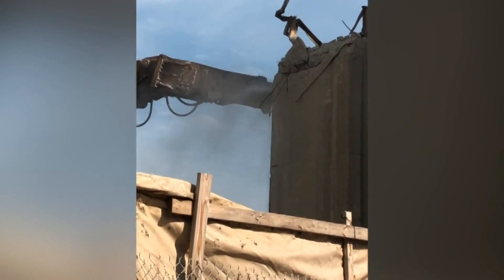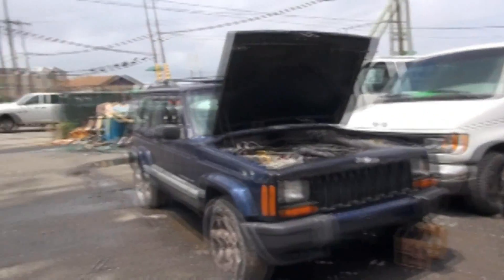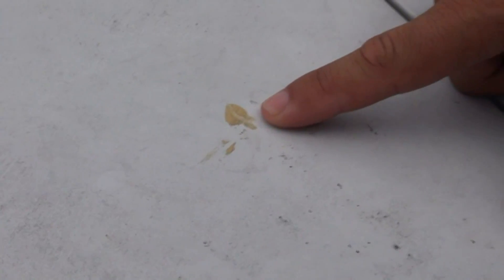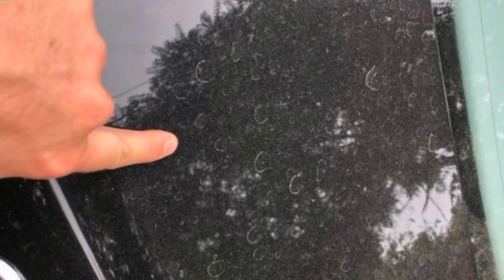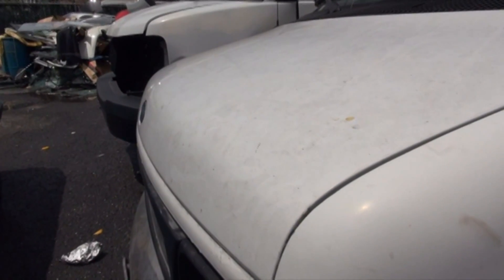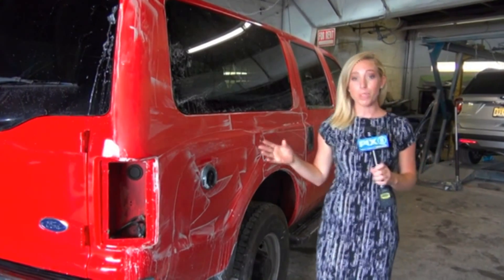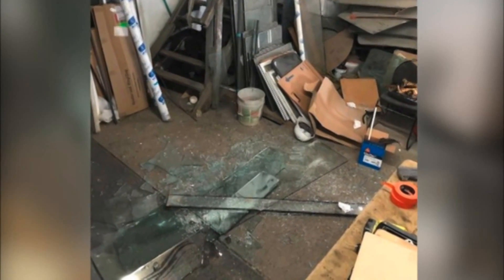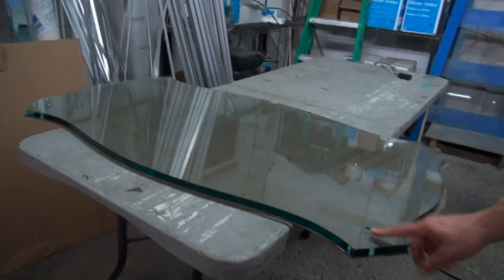Small-business owner claims cement, epoxy falling from Bayonne Bridge is doing serious damage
Arthur Santopietro and his family have owned Leonardo`s Auto Body for 40 years, but ever since construction ramped up on the Bayonne Bridge about a year ago, he says it`s been raining down problems on his business.